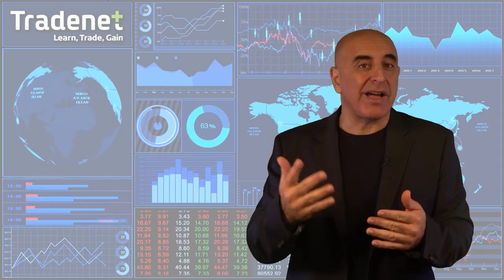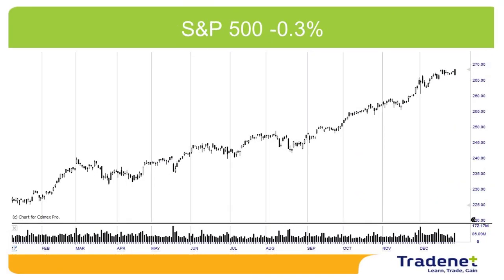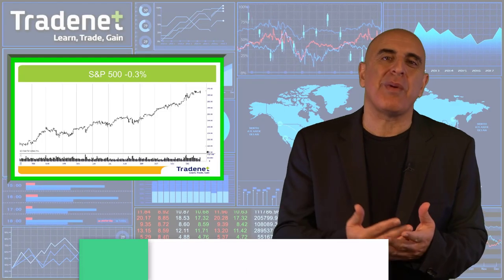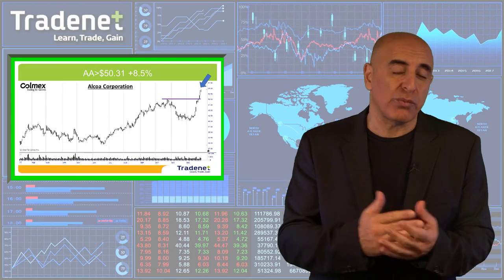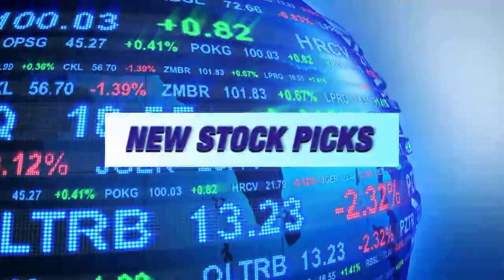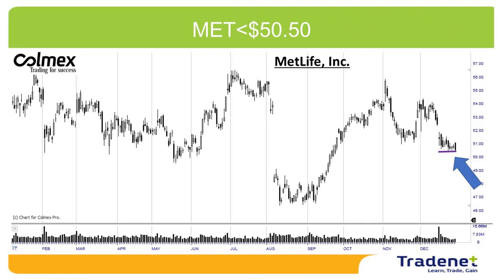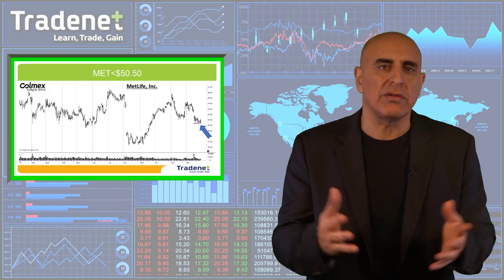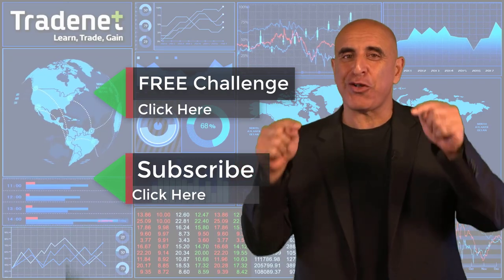Day Trading Stock Picks & Weekly Review - December 31st.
Day Trading Stock Picks & Weekly Review - December 31st: The market ended an amazing year with the S&P 500 up by 20% and the Nasdaq Index up by 31%, completing a perfect 12-month consecutive green year, a phenomenon that occurred only three times in the past. In all previous times, the market continued higher for another six months and twice the three for 12 months. The bull market that began in 2009 is alive and kicking at the beginning of 2018 and the approved tax plan will have a positive effect on companies' profits and the continued market trend.
The new year is about to start with the annual 2017 reports and the upcoming Fed meeting results.